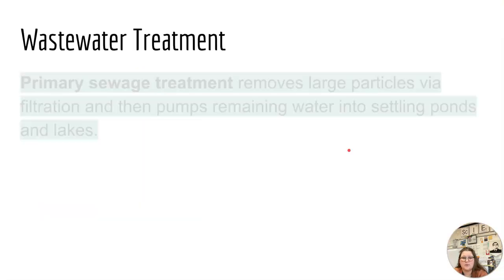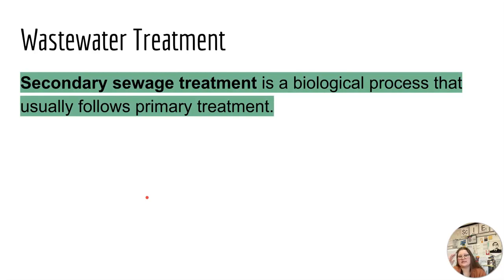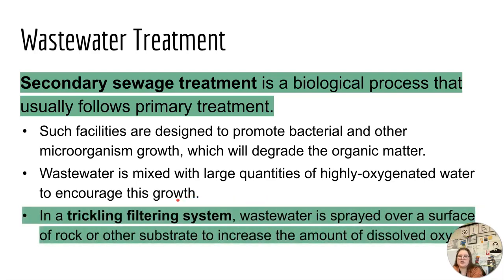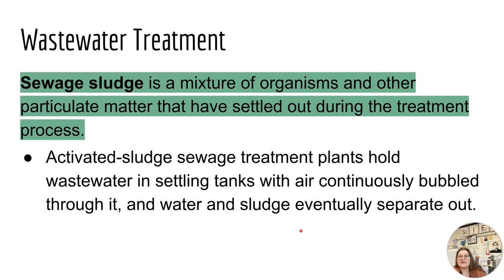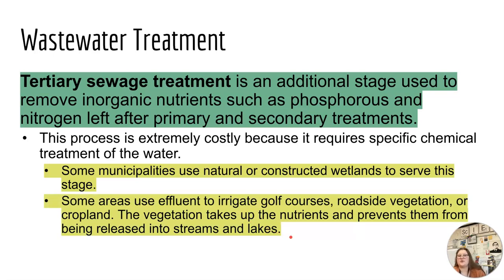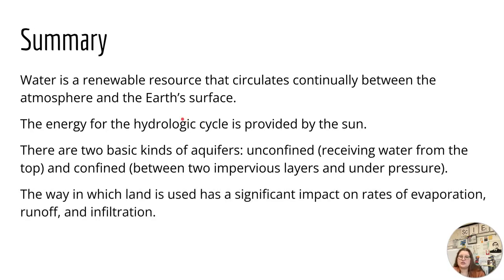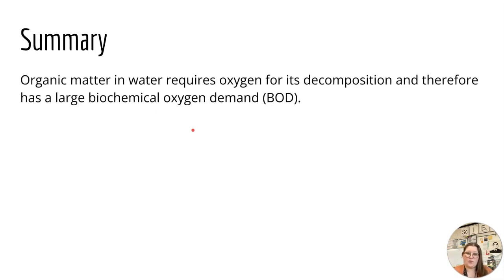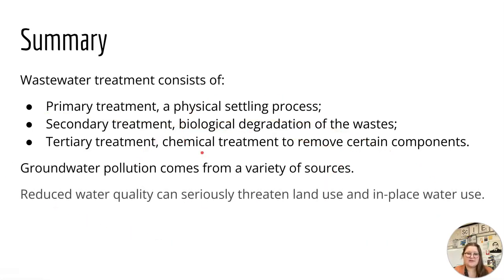15.6 Water Treatment and Summary